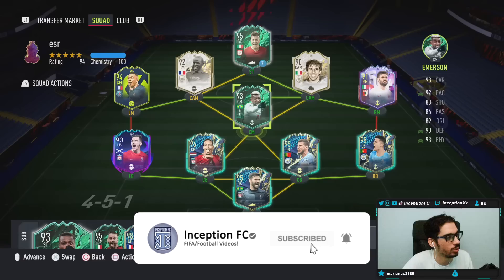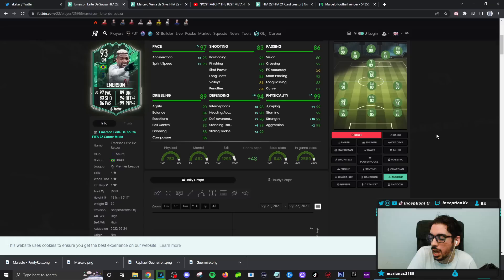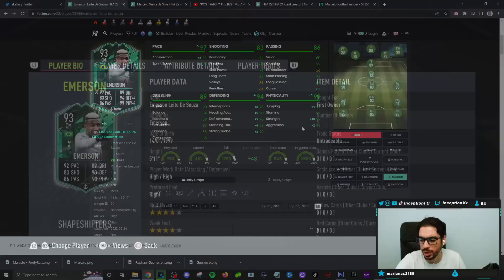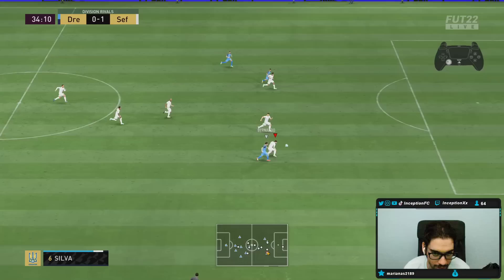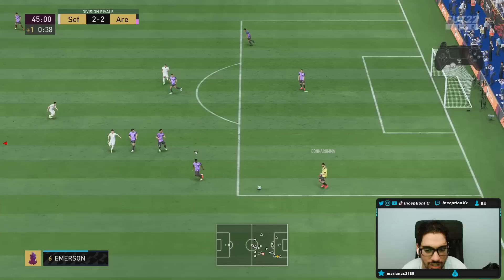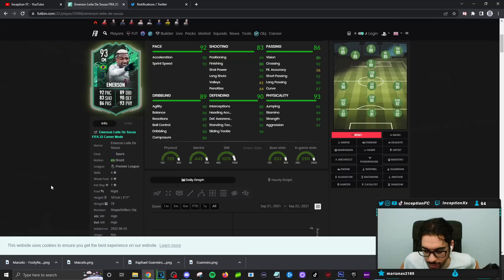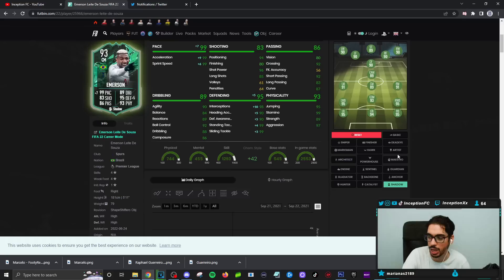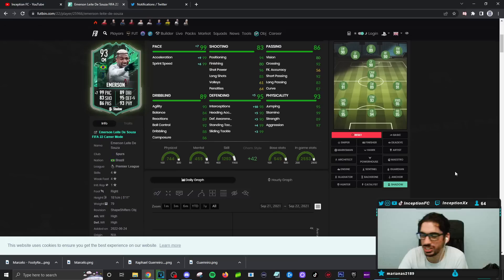93 SHAPESHIFTERS EMERSON PLAYER REVIEW! GAMEPLAY OBJECTIVE - FIFA 22 Ultimate Team